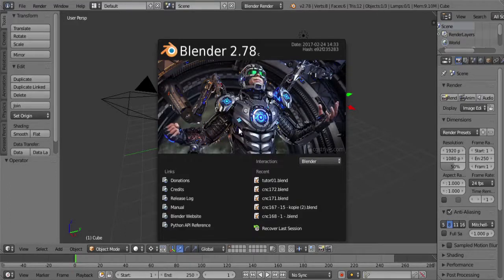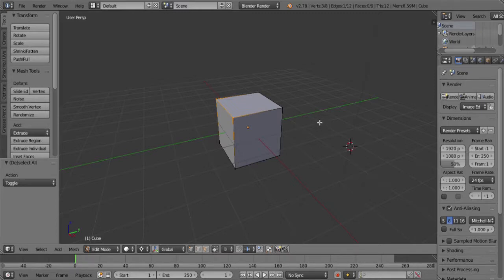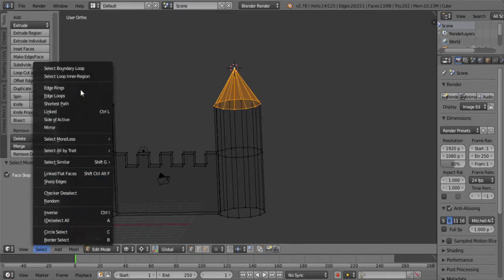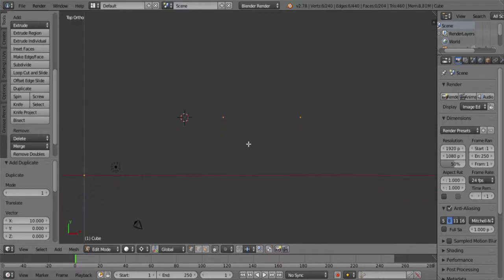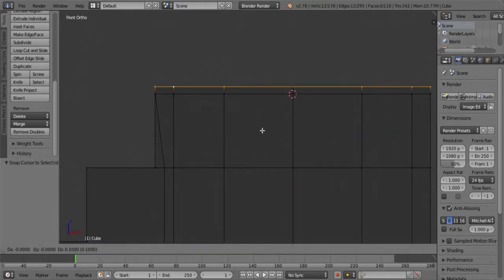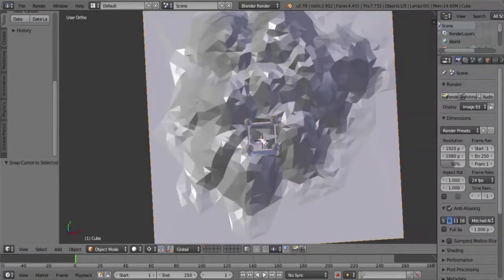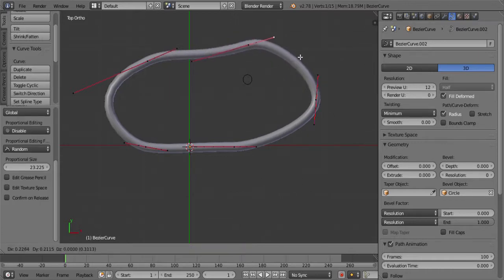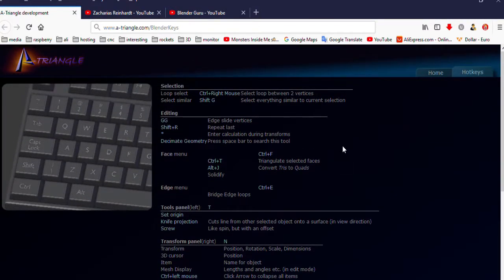Blender 2.7 - Fast Blender tutorial: Noob to pro, just the modeling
This blender tutorial is a big one, but covers a great deal of things.
When you start here, you get to learn most of what you should know about the modeling aspect in Blender.
Take your time; it is worth it.

Like everything in life, you will need to practice.
Once you get a hang of this and you'd like to explore
more about what is possible, you will be able to continue
with the more advanced tutorials out there, like:
- Textures (mapping and drawing)
- Node editor
- Animation
- Surface modeling

if you are interested in modeling for a 3d rpg game we are building.
It is mainly for the Raspberry Pi, just because it is said, it can't be done due to the fact that the 3D rendering is not good enough.
We'd like to proove them wrong ;)

Good luck, I hope you learn something.